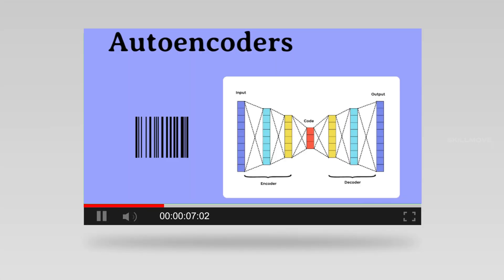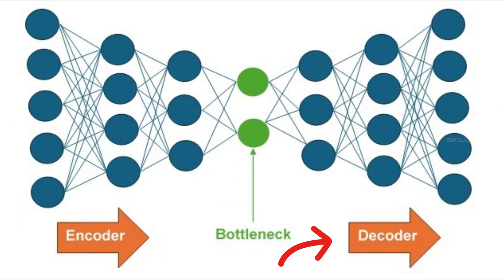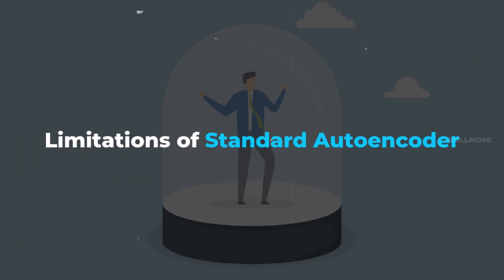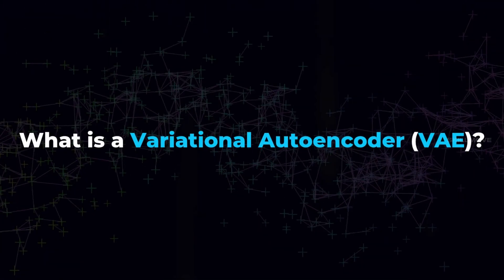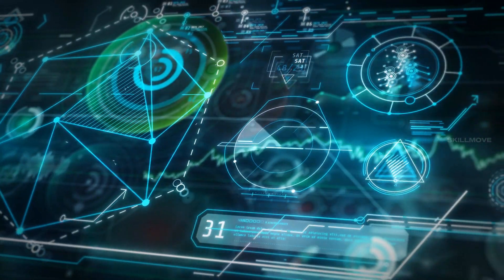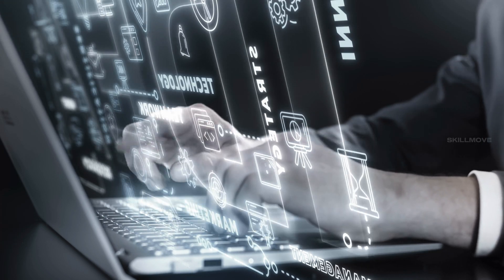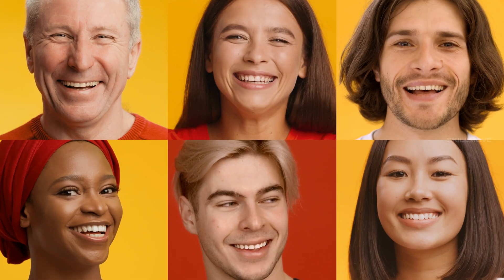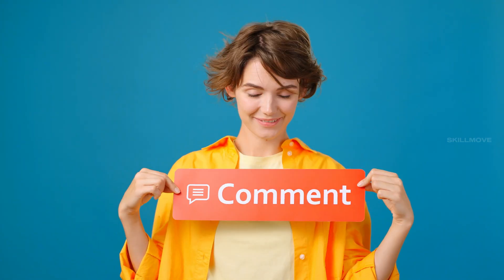Variational Auto Encoders Explained in Telugu | Skillmove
Variational Autoencoders (VAE) Explained Simply | Deep Learning Tutorial
In this video, we break down the concept of Variational Autoencoders (VAEs) in a beginner-friendly yet comprehensive way. Whether you're a data science enthusiast, AI/ML beginner, or deep learning practitioner, this tutorial will help you understand how VAEs work, their architecture, and how they are used in generative models.

Contact to 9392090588 for more details !

🔍 What you’ll learn:
• What is a Variational Autoencoder?
• How VAEs differ from regular Autoencoders
• Applications of VAEs in Generative AI
• Mathematical intuition behind VAEs
• VAE architecture and code walkthrough (if included)
🧠 VAEs are a powerful type of generative model in deep learning, widely used in image generation, anomaly detection, latent space representation, and unsupervised learning.
📌 Related Topics Covered:
• Generative AI
• Deep Learning with Python
• Autoencoders vs. Variational Autoencoders
• Latent Variable Models
📘 Want to dive deeper into Generative AI or Deep Learning?
👇 Drop your questions in the comments – I respond to every one!
Keywords - Variational Auto Encoders Explained in Telugu | Skillmove
Hashtags - Variational Auto Encoders Explained in Telugu | Skillmove

ENROLL NOWW!